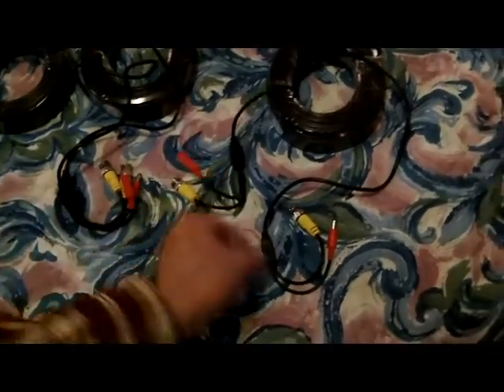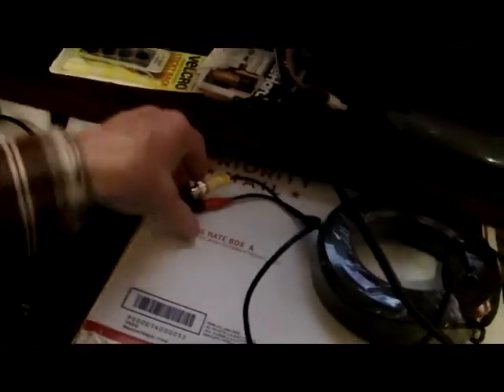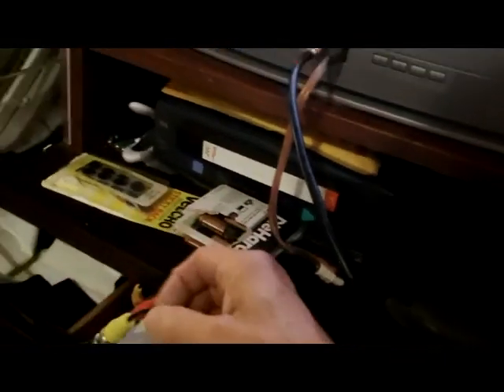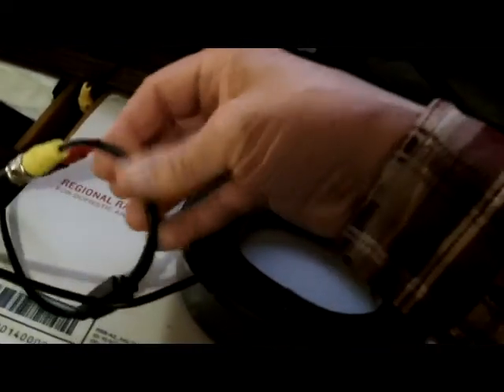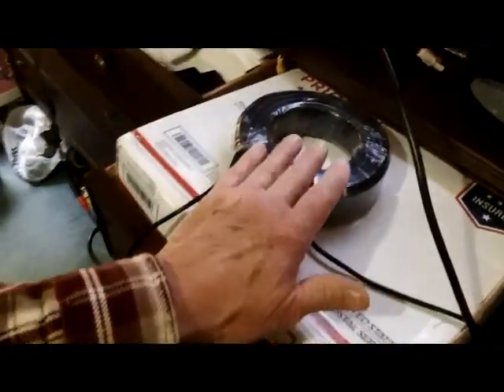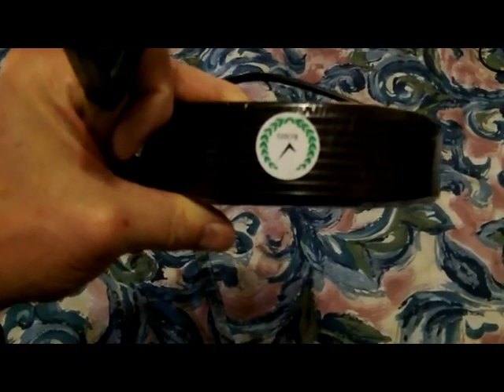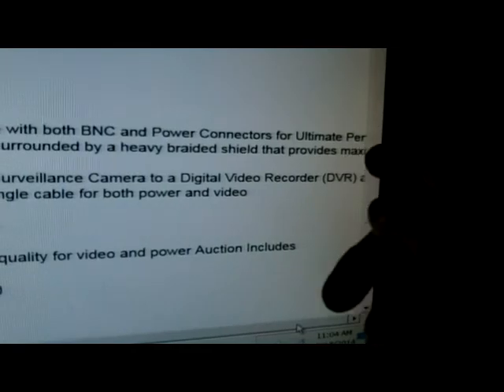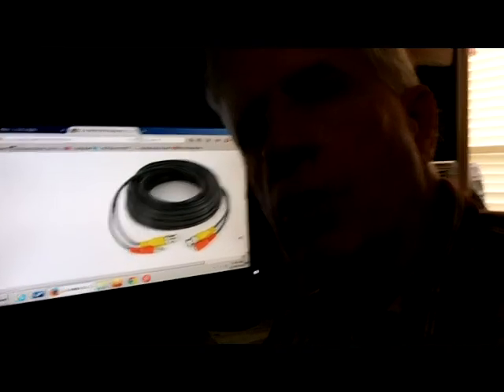Testing eBay CCTV Camera Cables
MY FIRST ATTEMPT USING POWER DIRECTOR 9 !!

Thanks to John for walking me through.